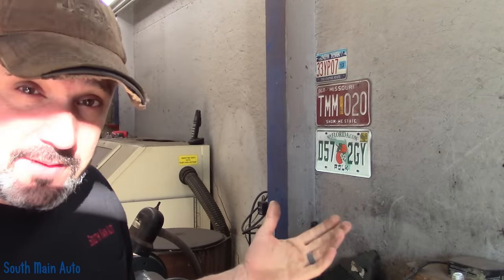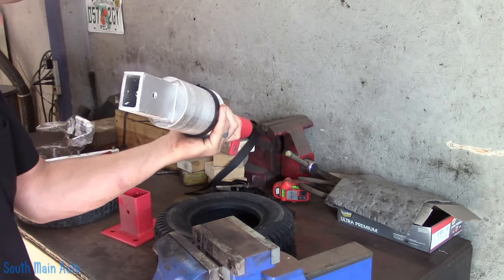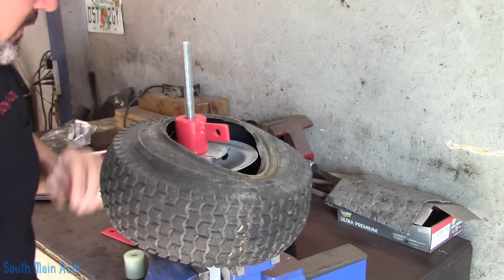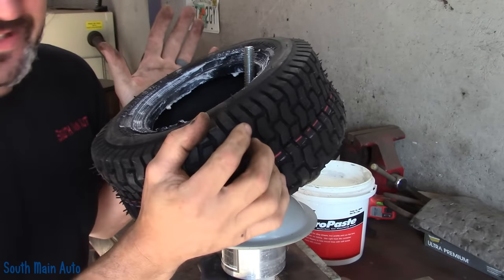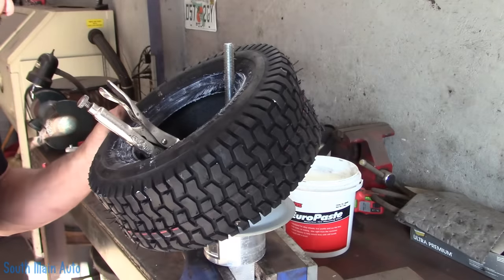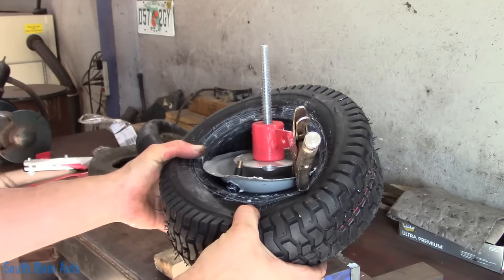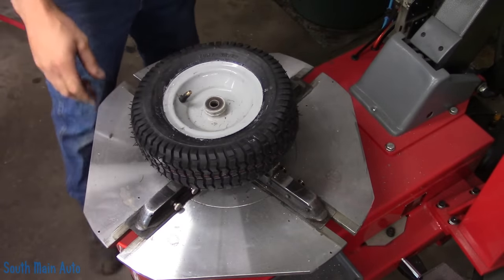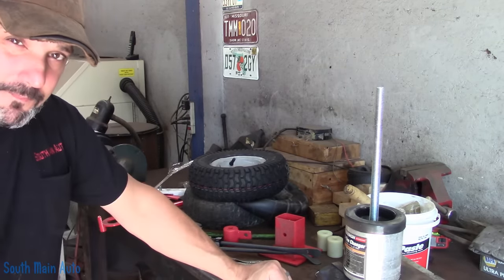Mini Tire Changer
*Portable Mini Tire Changer
*Ken-Tool Tool Tire Iron Set, Small
*Valve Stem Puller/Installer